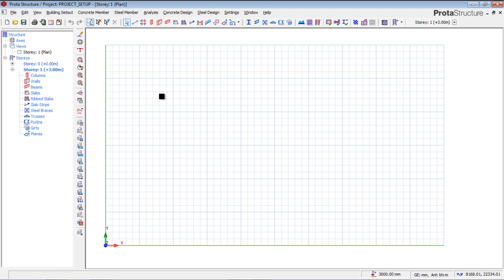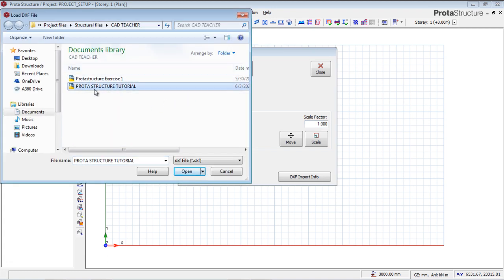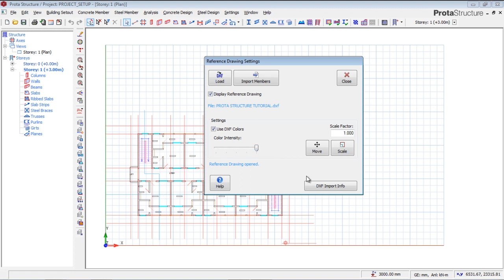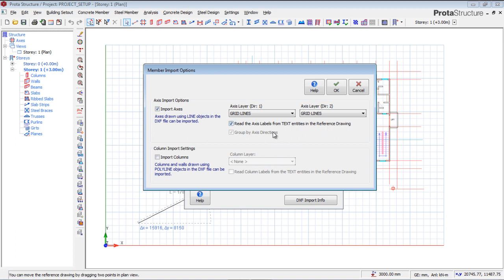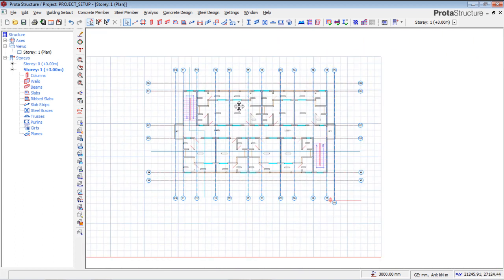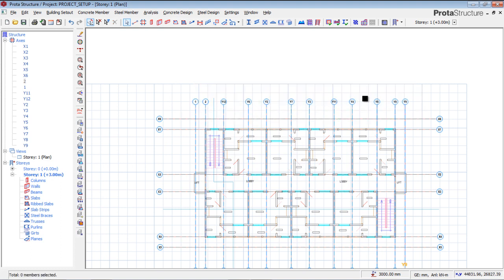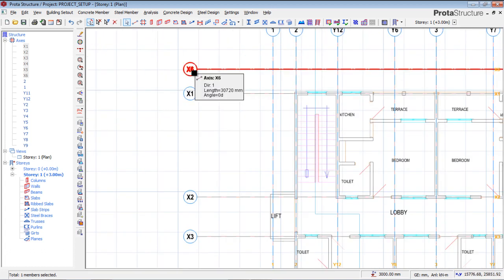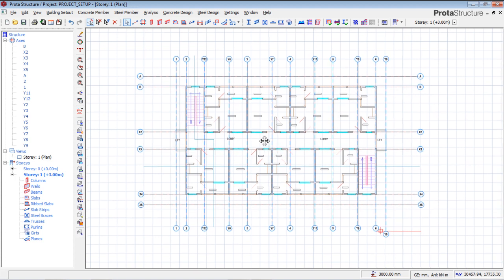PROTA TUTORIAL: HOW TO IMPORT ARCHITECTURAL BUILDING PLAN FOR STRUCTURAL DESIGN(Structural Eng )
This video will show you PROTA TUTORIAL: HOW TO IMPORT ARCHITECTURAL BUILDING PLAN with grids  FOR STRUCTURAL DESIGN.

_Computer
Apple iMac Retina 5K

_Favorite mouse
Apple Magic Mouse 2 _

_Microphone
Audio-Technica AT203 _

Acer Aspire S24-880 All In One computer_

Logitech M185 wireless mouse_

HP OfficeJet Pro 9025 printer_

Internet router
Nest Wifi_

MOBILE DEVICES COMPACTIBLE WITH AUTOCAD APP
Samsung Galaxy Note 10_
Huawei Mate 30 Pro_
Huawei Mate 20 X_
OnePlus 8 Pro_
Samsung Galaxy S20+_
Google Pixel 4 XL_